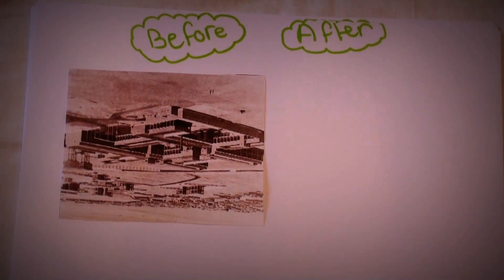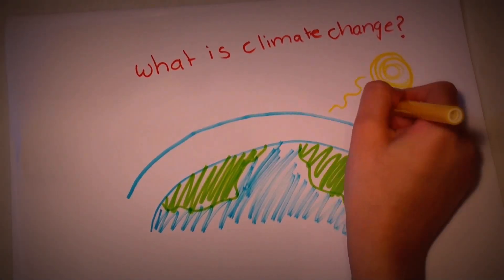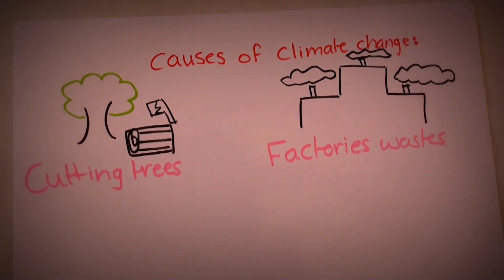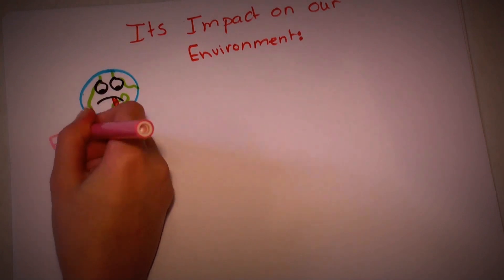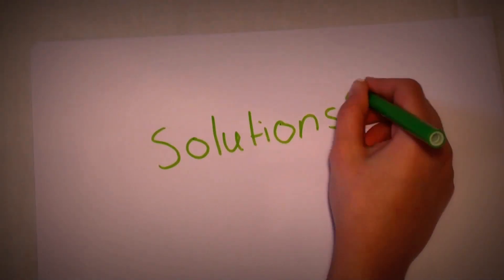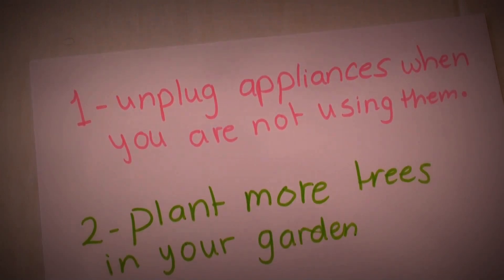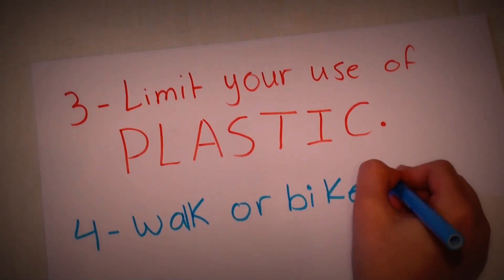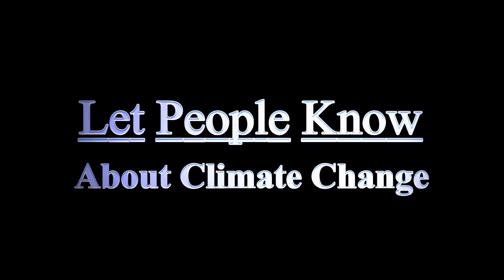Climate Change Causes and Effects (Road to Doha - QISS)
This video was made for the collaborative project that Global Nomads Group and Qatar Foundation supervised , please share and publicise this video to spread the awareness of the importance of saving our planet from climate change.
Drawn by: Tala Abu Samaan
Narrated by : Tala Abu Samaan
Edited by : Tala Abu Samaan
Shot by: Amal Samaan
Produced by: Qatar Independent Secondary School for girls

this video was inspired by the wonderful Asapscience videos be sure to check them out!!!